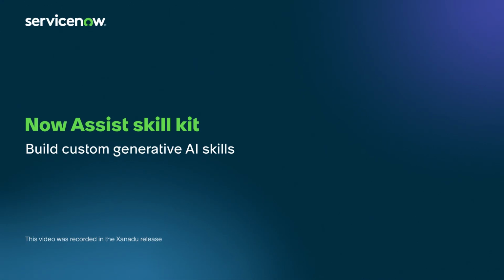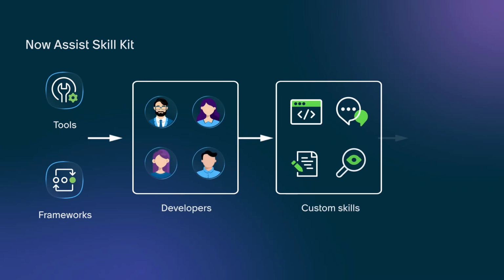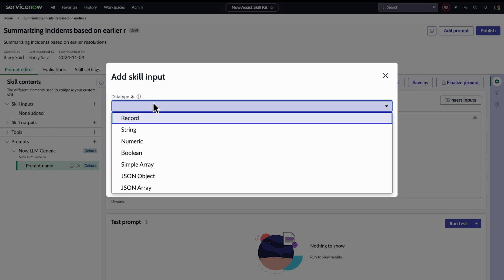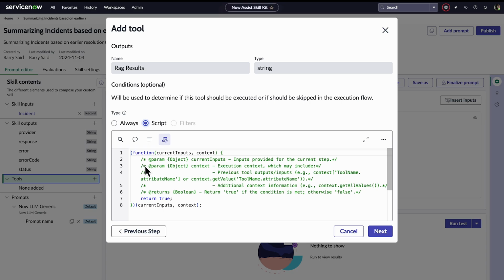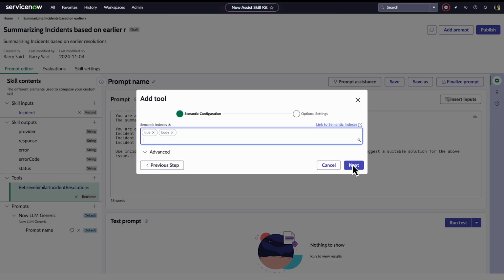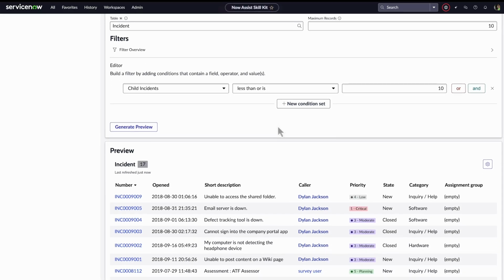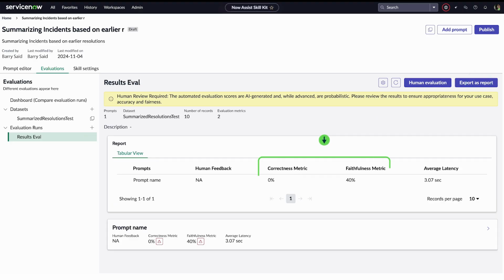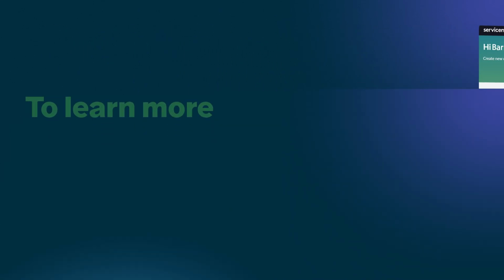Now Assist Skill Kit | Build custom generative AI skills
The Now Assist Skill Kit brings together tools and frameworks to allow for custom generative AI skill creation and deployment across the platform, enabling better customer and employee experiences and unlocking more agent and developer productivity. In this video we’ll see how to build a custom skill.

Chapters:
00:00 Intro
00:08 Definition of Now Assist skills
00:56 Create a skill
01:19 Add a Retriever tool
02:30 Create dataset
02:57 Create evaluation run

Role required: sn_skill_builder.admin

For more information on Now Assist Skill Kit, see:
ServiceNow product documentation: